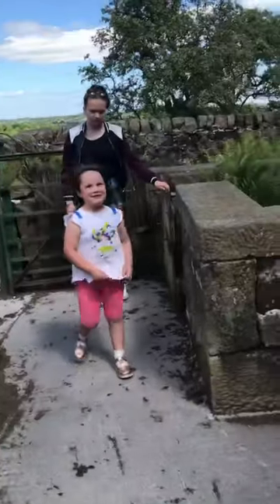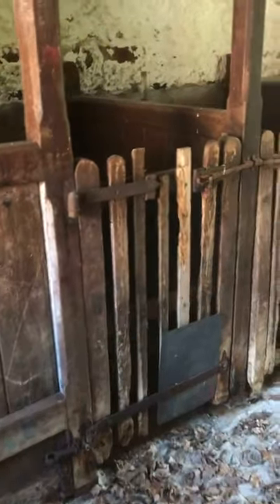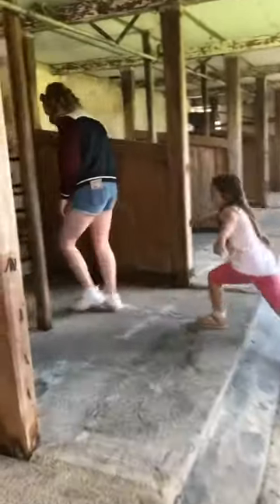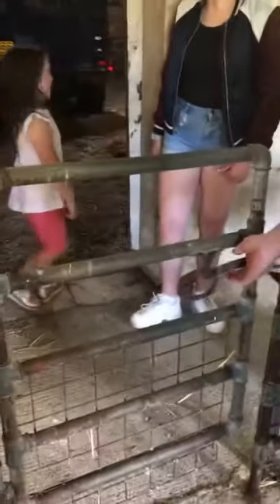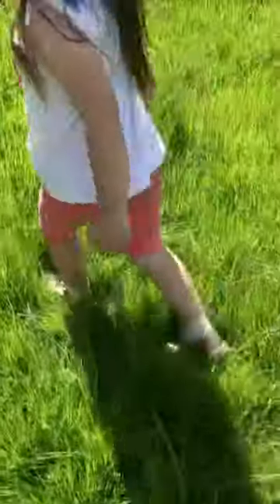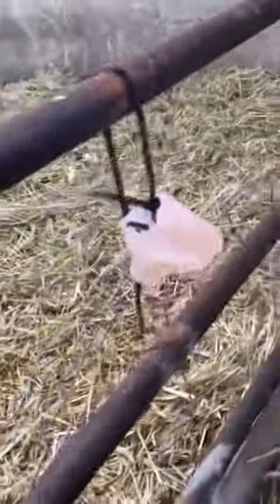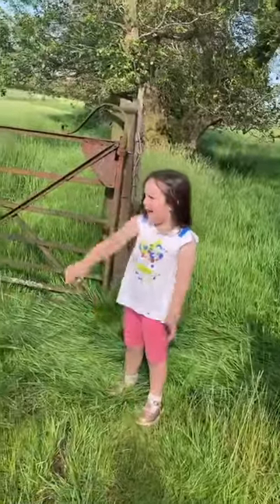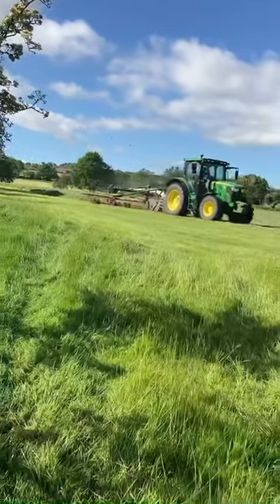On the Farm Part 2 / Tractors at work / Farming for kids / Baler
Look around an old English Farm with Poppy, see the barns, the sheep, the tractors, the balers and much more. not forgetting the farm jacuzzi!!!